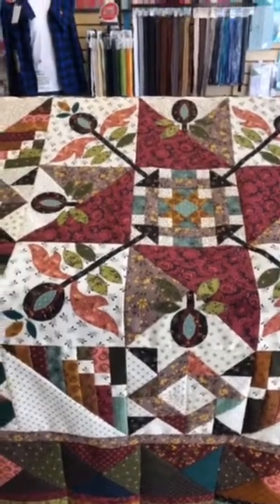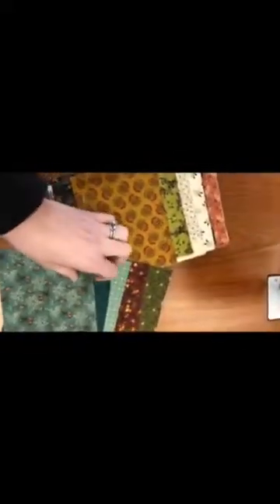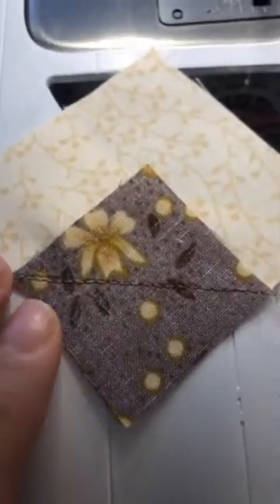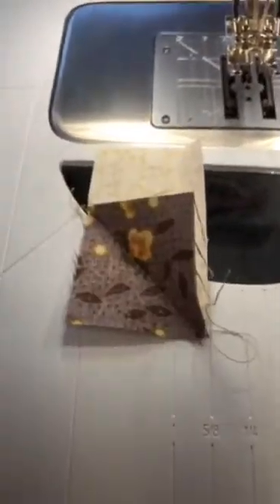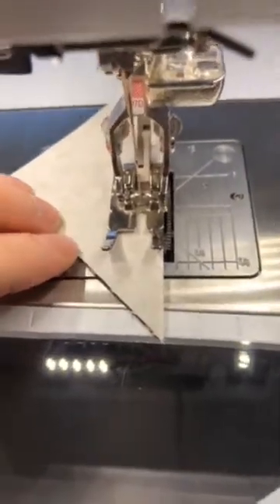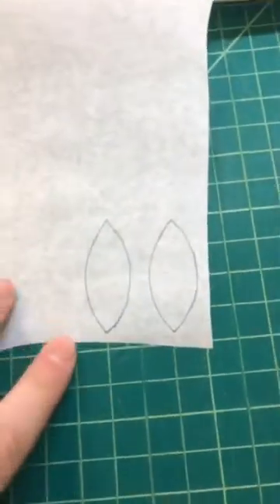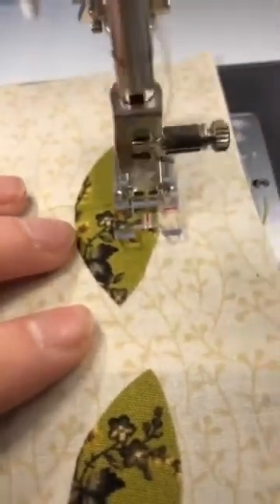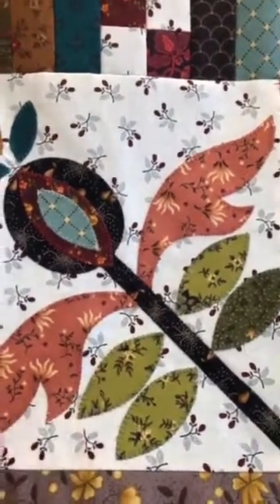Riverside Knoll Installment 1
Nancy shows the techniques for starting your Kim Deihl Stitch Along. Learn how to make half-square triangles, flying geese, and a square in a square block. Plus see the tutorial on how Nancy appliques.